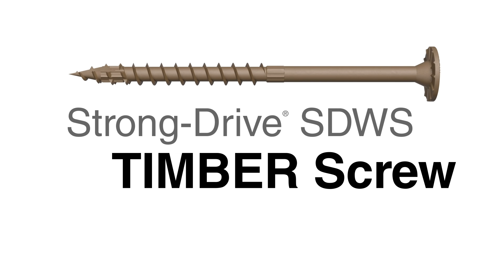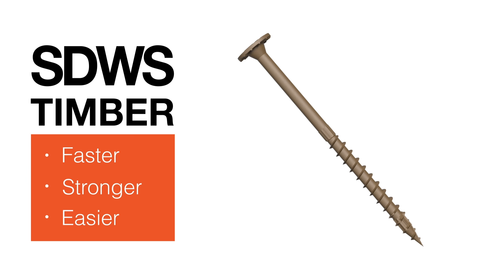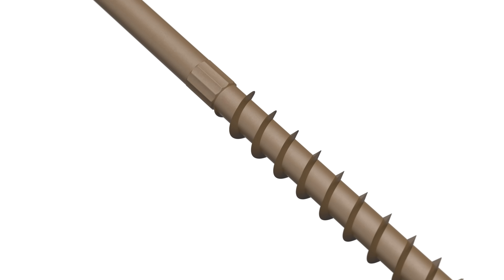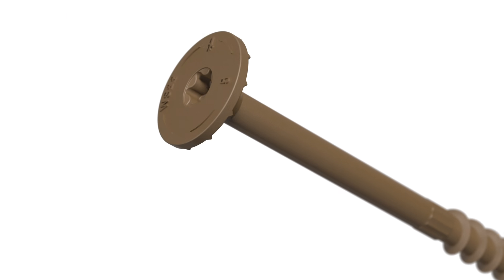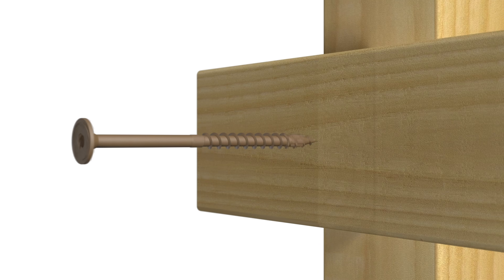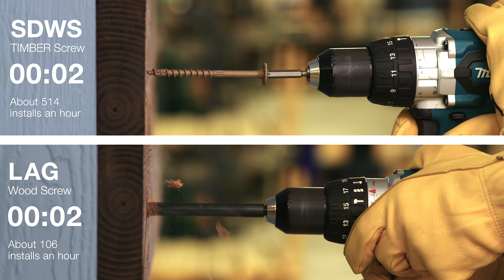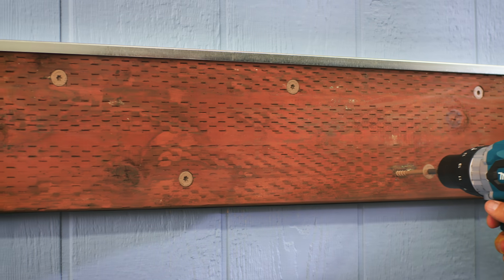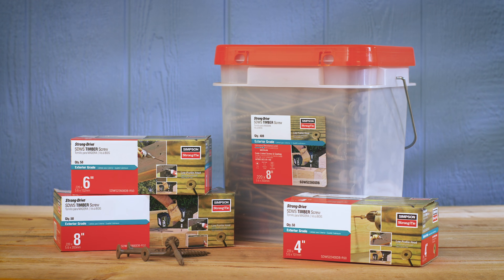How Does the Strong-Drive® SDWS Timber Screw Compare to a Traditional Lag Bolt Screw?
Designed to provide an easy-to-install, high-strength alternative to through-bolting and traditional lag screws, the Strong-Drive SDWS Timber screw is ideal for the contractor and do-it-yourselfer alike. It’s code listed under IAPMO UES ER-192 and meets 2015 and 2018 IRC® and IBC® code requirements for several common wood framing applications.

This installation video highlights how you can save time and labor by utilizing the code-listed SDWS Timber structural screw instead of lag bolts.